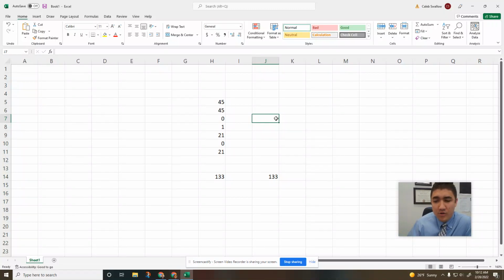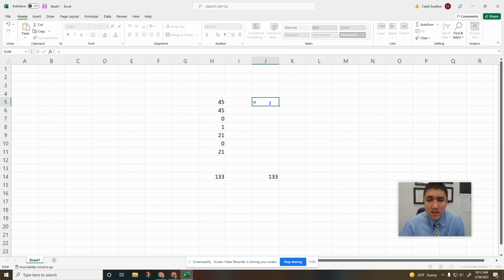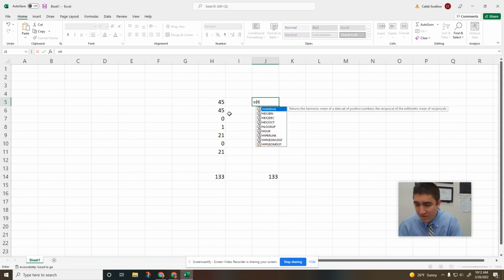Spreadsheets -- Subtracting, Multiplication, and Division.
Excel is awesome :)